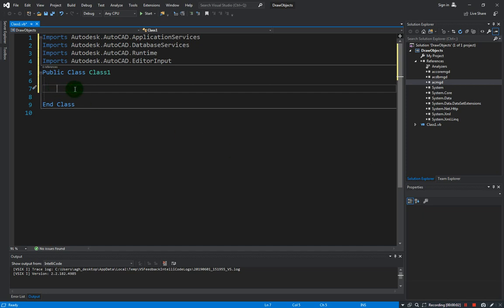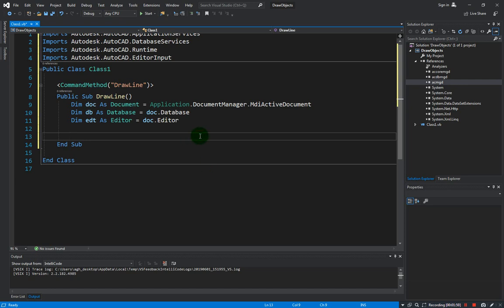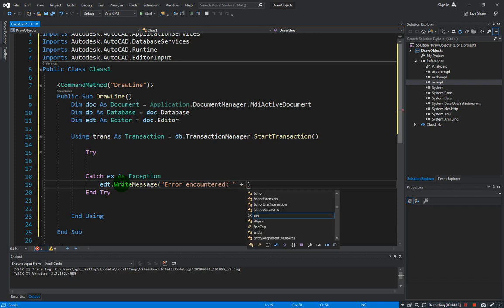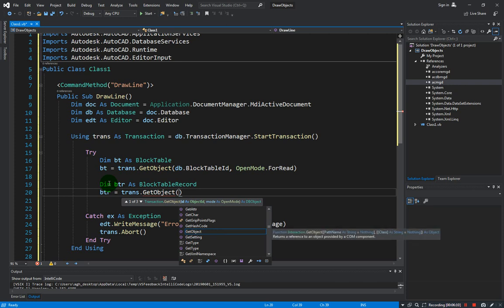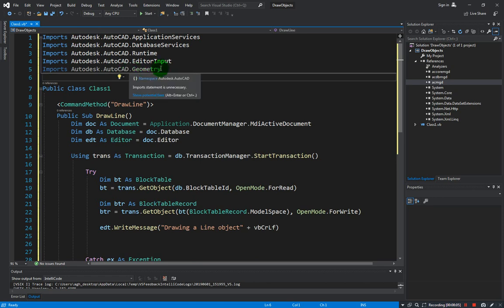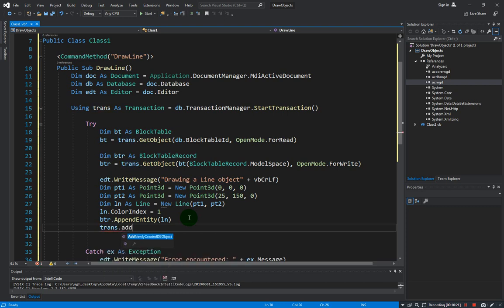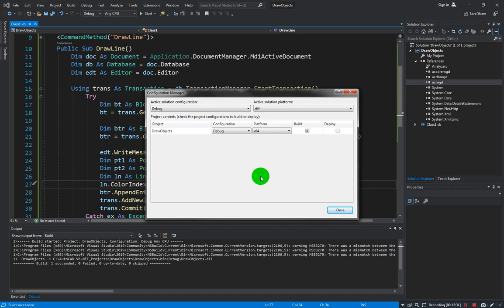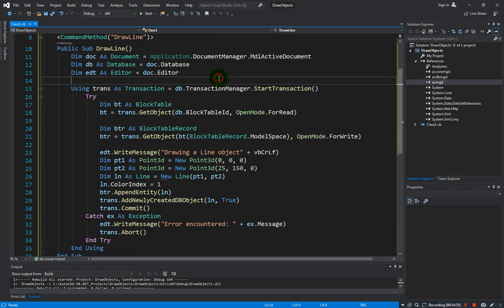Creating a Line in AutoCAD using VB.NET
This video will show you how to create a line in AutoCAD using VB.NET

This is one of the section of the full course "Learn AutoCAD Programming using VB.NET" on udemy. If you are interested to learn VB.NET Programming please use this link for a promotional offer of only US$9.99.